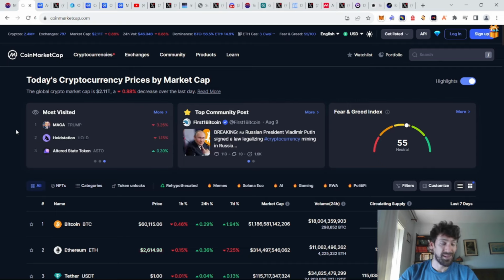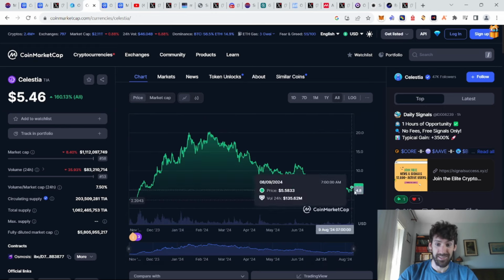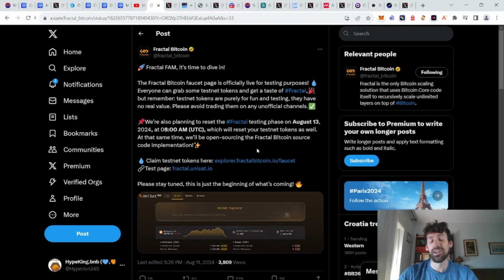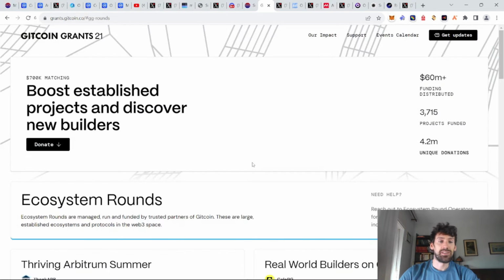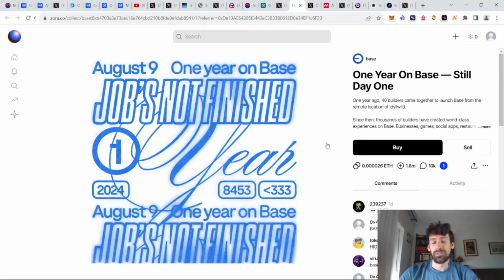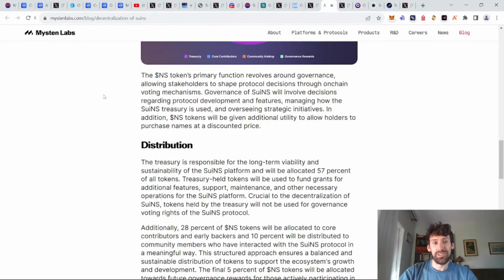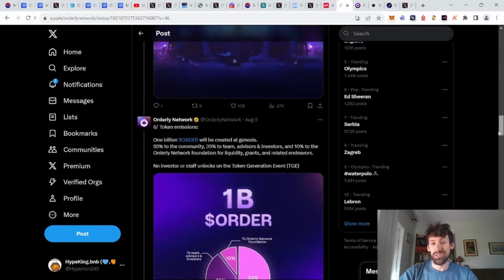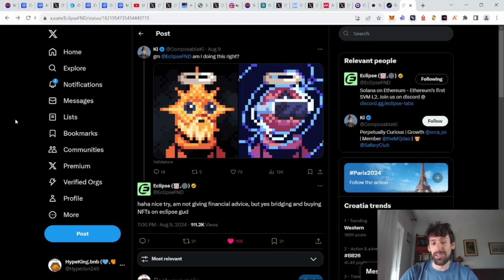🔥 BRC20 - Scroll - Orderly - SUI - Zora - Fractal and More Airdrop News 🔥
Today, we cover updates on BRC20 - Scroll - Orderly - SUI - Zora and More Airdrop News. So do not miss this video full of information.